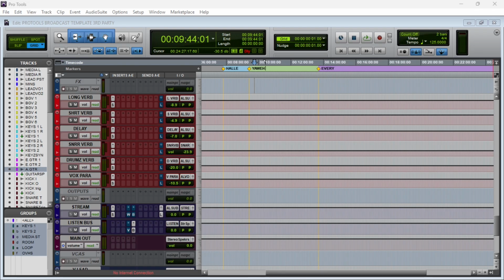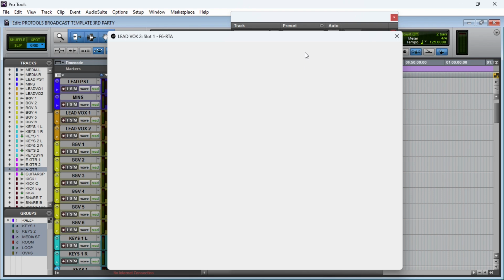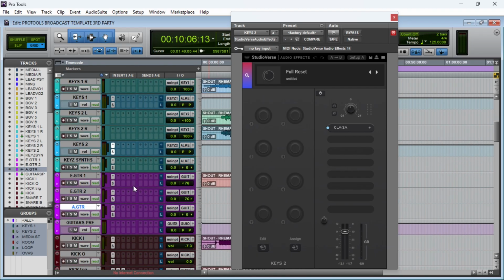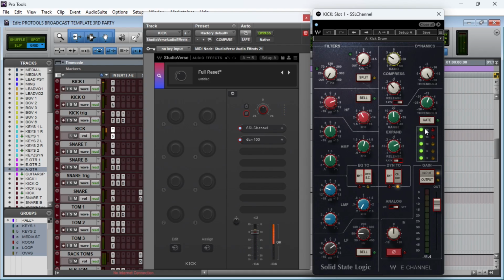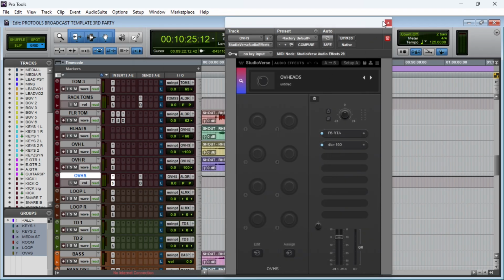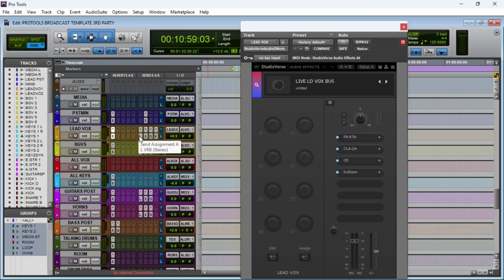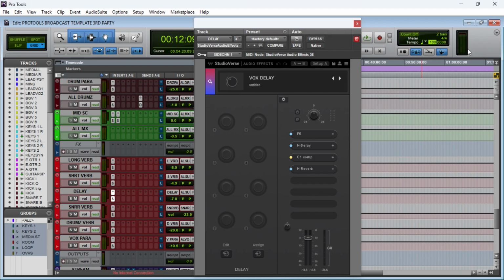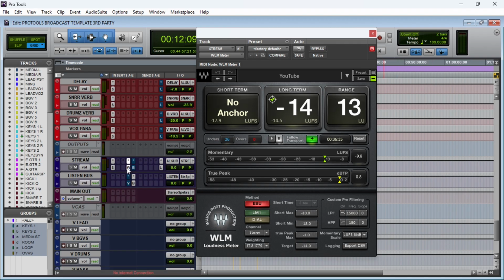Pro Tools Secrets EXPOSED Using Third Party Plugins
Password: STRMPLUG